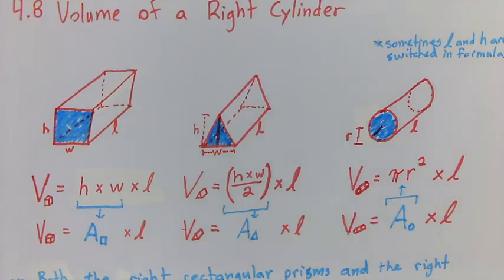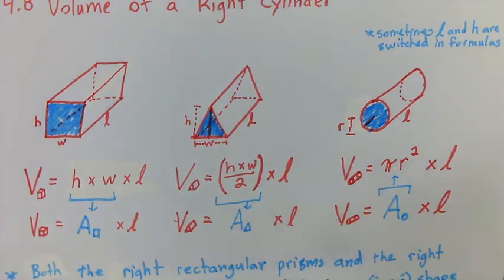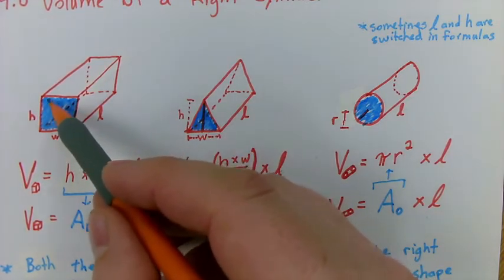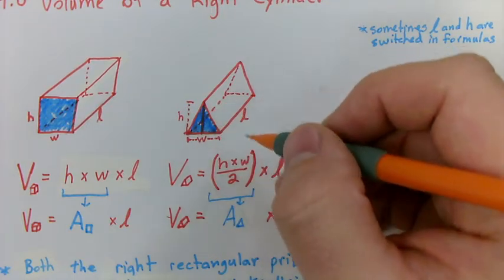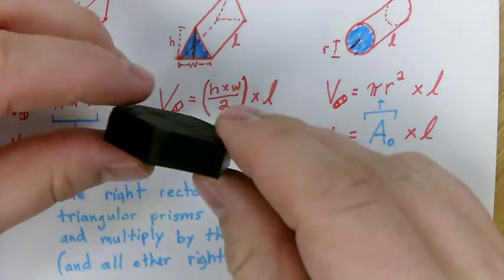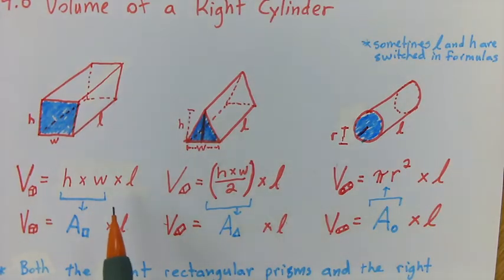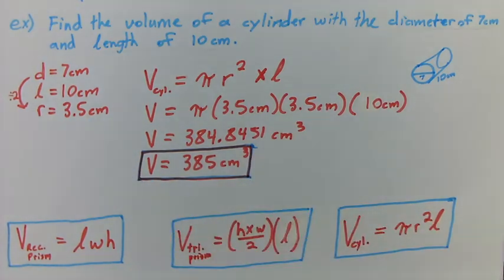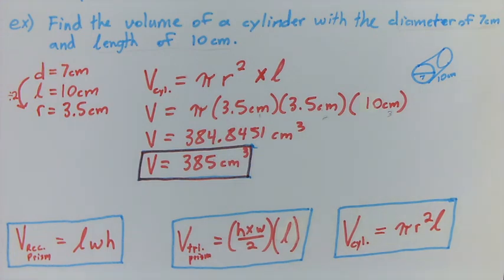Math 8 - 4.8 Volume of Right Cylinders